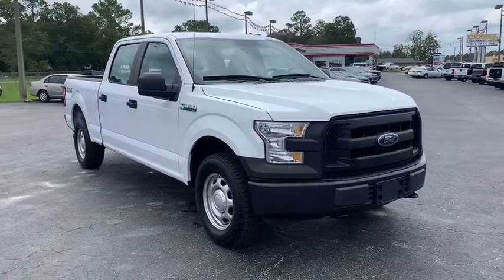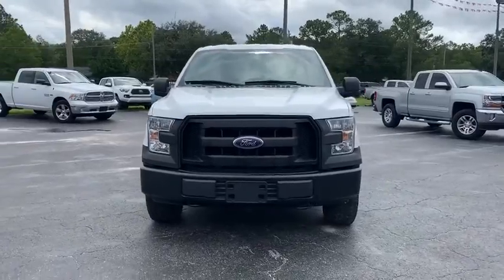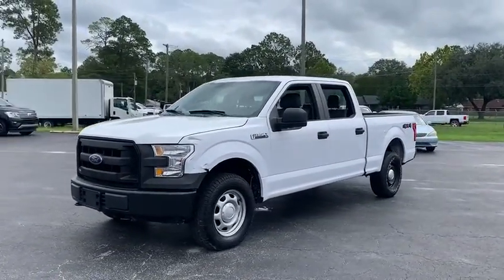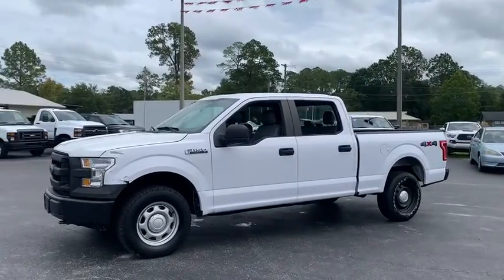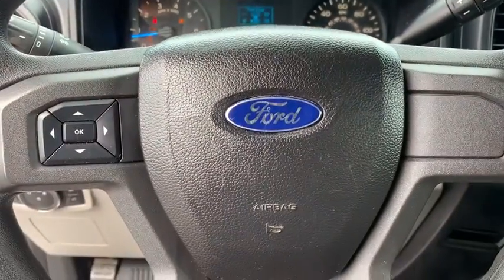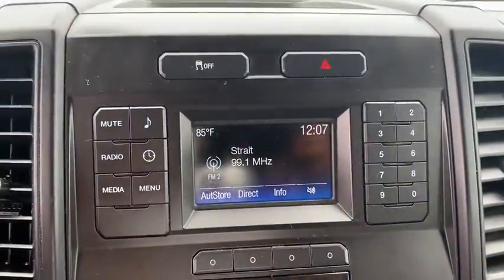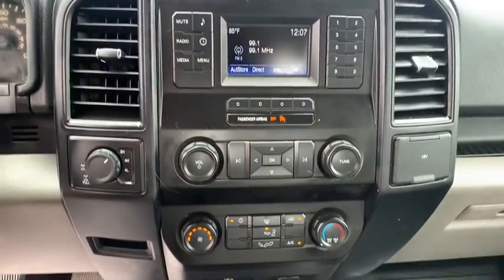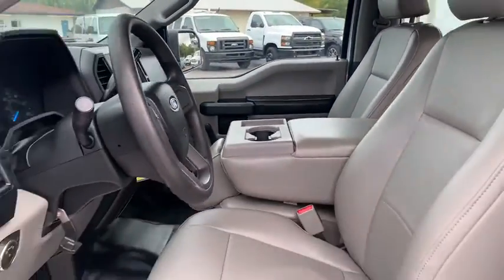2016 Ford F-150 Starke, Gainesville, Orange Park, Near Me, Lake City, FL GKD70938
( No Credit Check ) in less than 2 minutes OXFORD WHITE WHITE Used 2016 Ford F-150 available in Starke, Florida at Duval Chevrolet. Servicing the Gainesville, Orange Park, Lake City, FL area.

Duval Chevrolet
1901 North Temple Ave

Oxford White 2016 Ford F-150 4WD 6-Speed Automatic Electronic 5.0L V8 FFV 4WD.Recent Arrival!Awards:* 2016 KBB.com Brand Image Awards